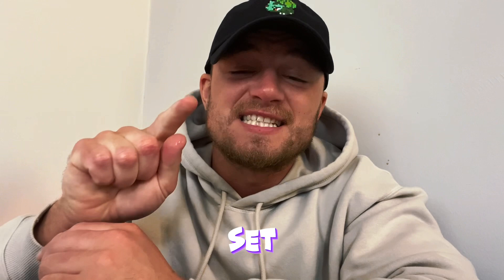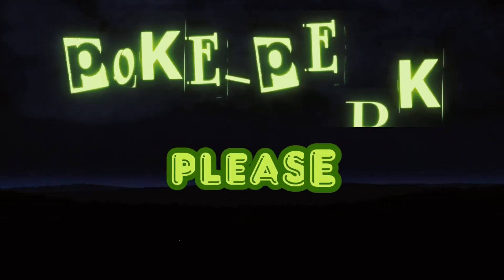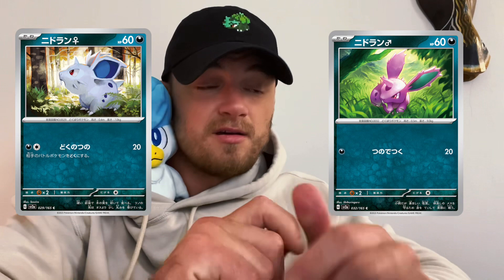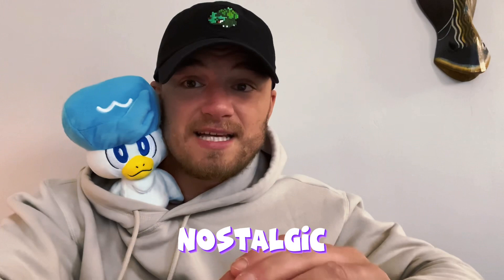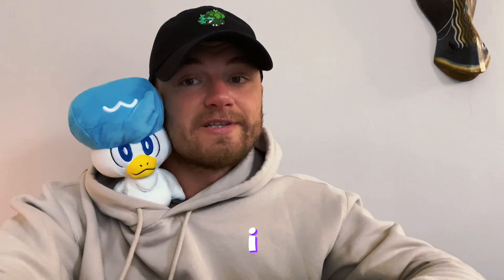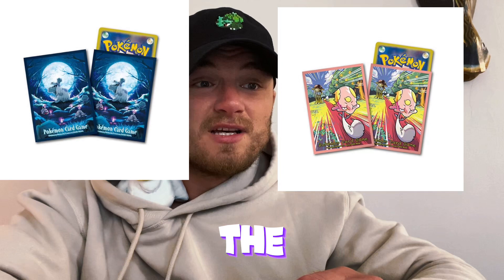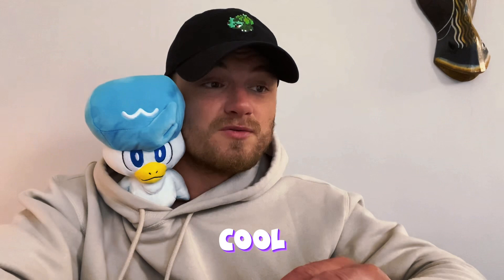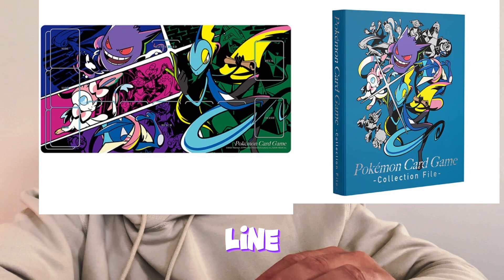Pokemon 151 EX Cards Revealed and More Huge Update 😱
New Japanese Pokémon Set revealed! New Pokemon EX Collection Box and Products also revealed! Annihilape EX Collection Box! Pokemon 151 is the newest pokemon tcg set to be revealed in the scarlet and violet era! This is more than likely a special set similarly to pokemon go! And dark phantasma. This will include 20 pokemon booster packs in this new pokemon box! It will showcase the original 151 pokemon of kanto region! Charizard EX Blastoise EX and Venusaur EX Revealed for Pokemon Card 151 Please enjoy this pokemon news update! They have Just Officially Revealed the Nidoran male and female cards as dark types along with dark nidorino and dark nidorina as well as dark nidoqueen and dark nidoking they revealed the new Pokémon ex as Jynx EX
For Japanese purchases i use japantradingcadstore toysonejapan and japanfigure
I get my information from PokeBeach and pokeguardian

Pokemon Scarlet and Violet English Cards Revealed showcasing the ex, illustration Rares and special illustration Rares or SAR cards released so far! New Pokemon EX cards! This Video we will talk about the upcoming pokemon scarlet and violet subset Paldea Evolved ! Most are still doing Crown Zenith Opening while this Pokémon opening can give you a break from all that! This video shows the new Pokémon ex cards featuring moraidon and koraidon and the 3 new starter pokemon for the paldea region! These collection boxes will show the New Mimikyu EX cards! All new silver borders for US Cards! Pokémon pack openings and Pokemon box opening or Japanese Pokémon booster box openings are becoming a hobby and a fun way to make some content! This Pokémon tcg set contains on the most rare cards of the sword and shield era! The Charizard and Lugia Alternate Artwork! Please watch this Amazing Pokémon Fusion Opening!! Special art rare Pokemon cards Vstar and full Art trainer cards making their way into the tcg world!